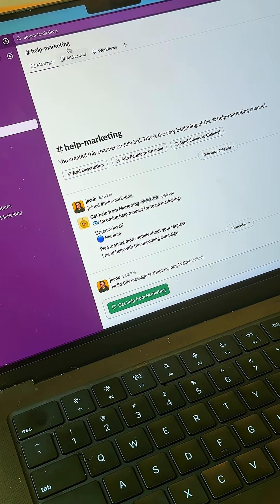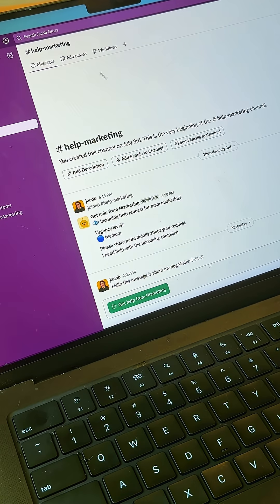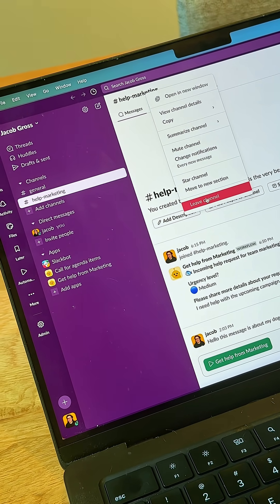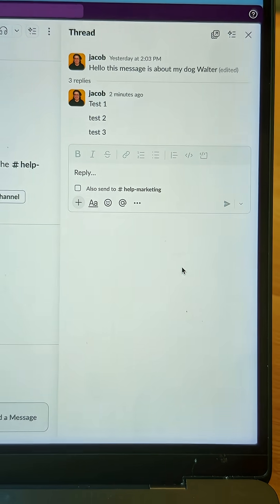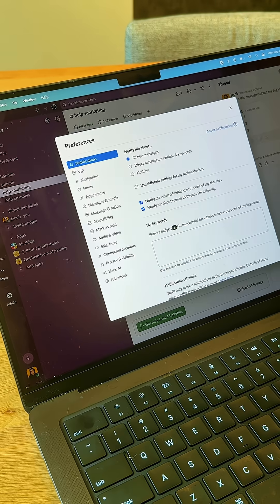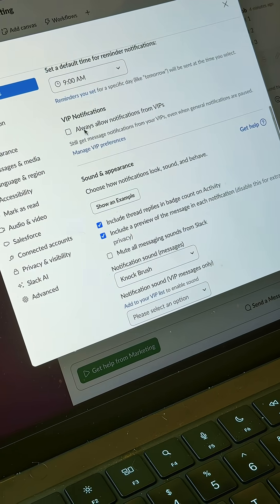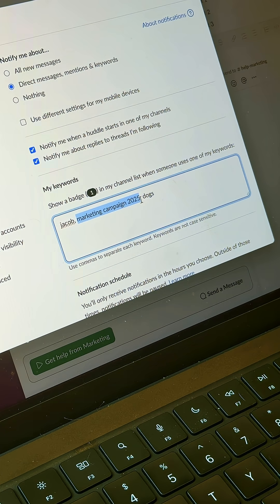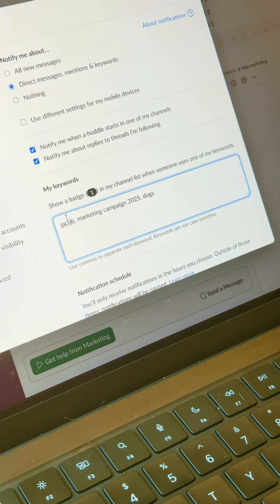slack isnt noisy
slack notification settings you should know